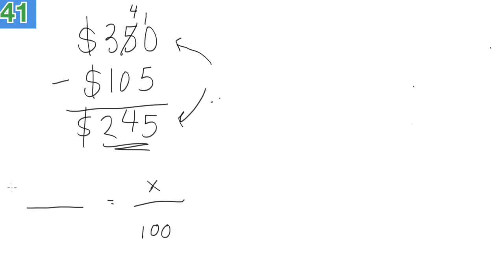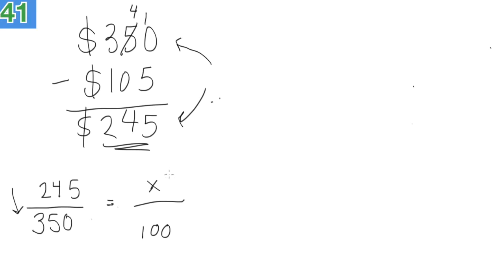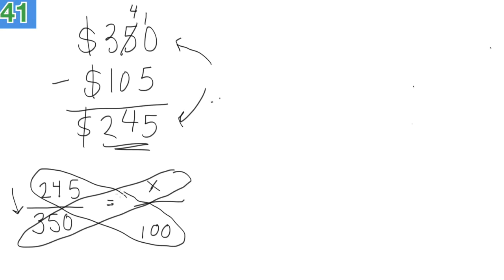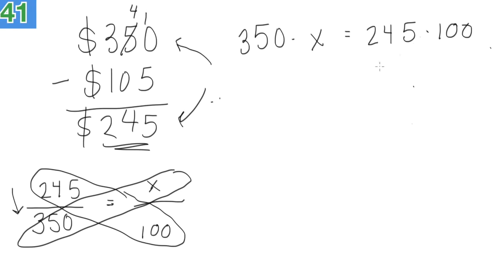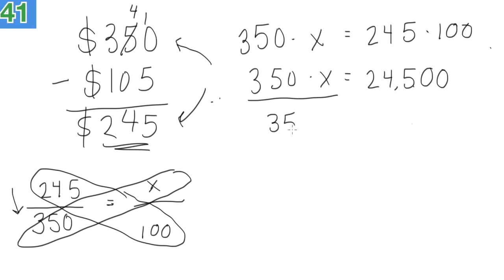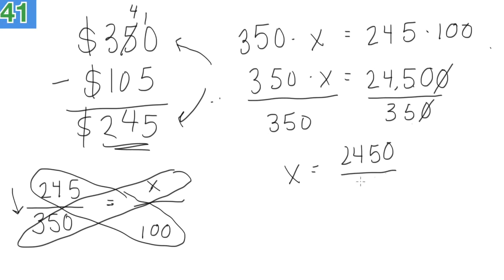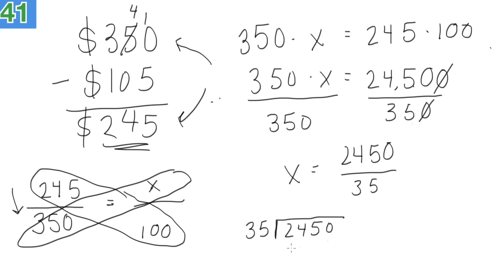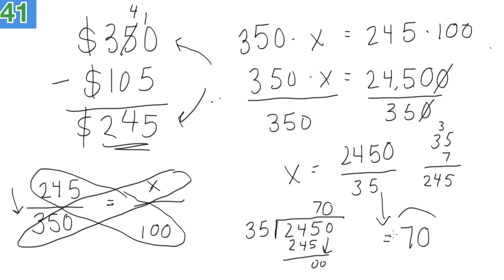SSAT Math Flashpack Card 41